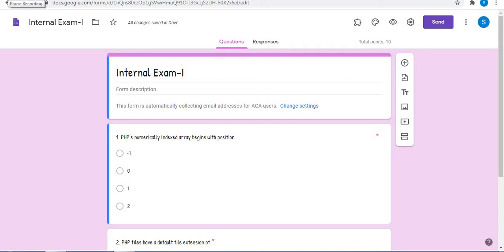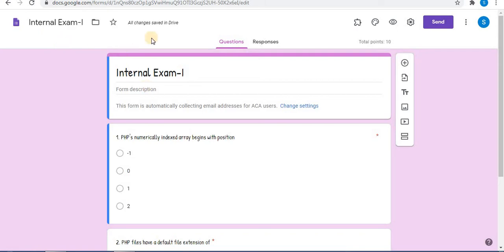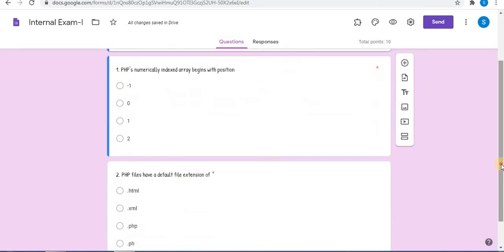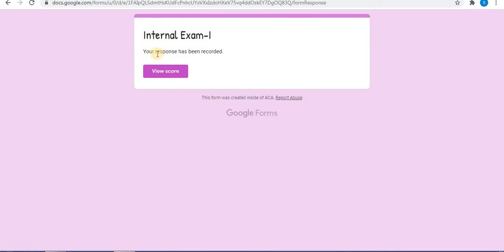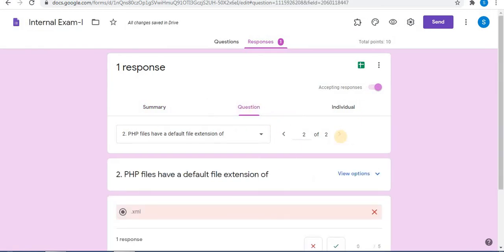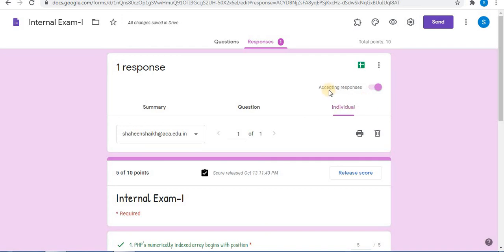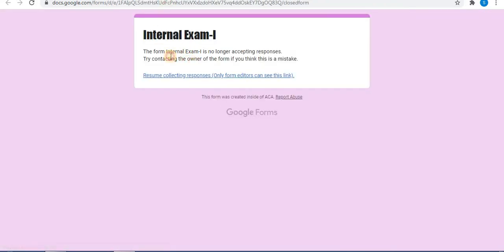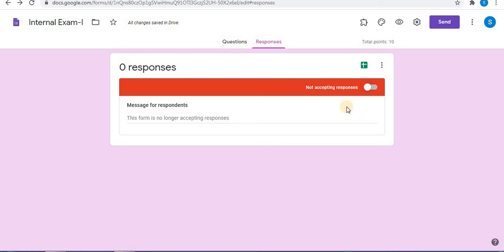How to stop receiving responses in google forms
You can stop receiving responses of students in google forms without using add-ons.
This video covers how to stop accepting responses of test without adding chrome extension.
You can control responses by turning on and off.